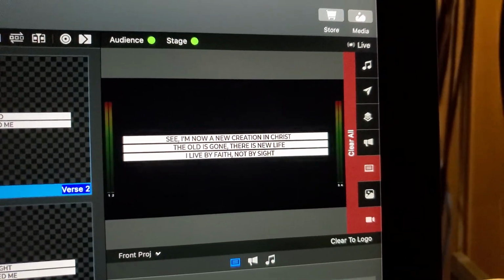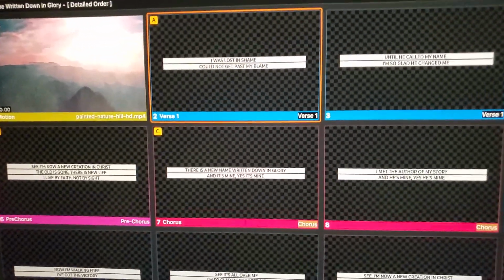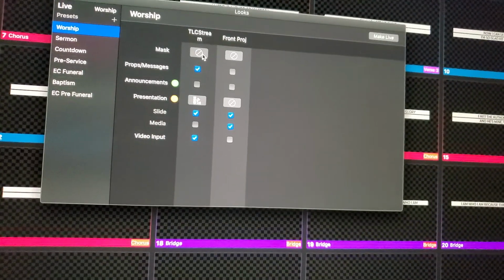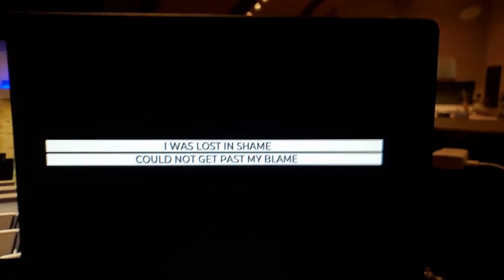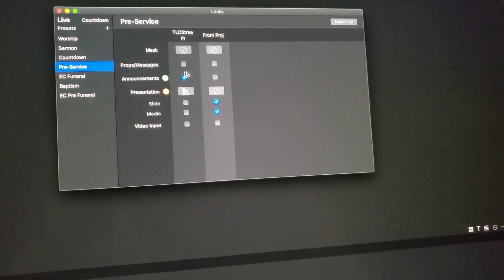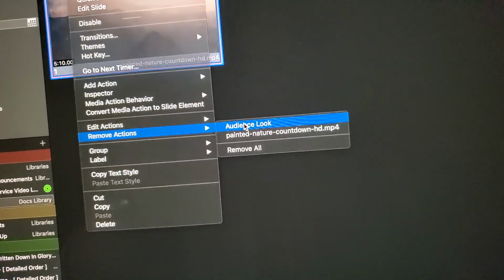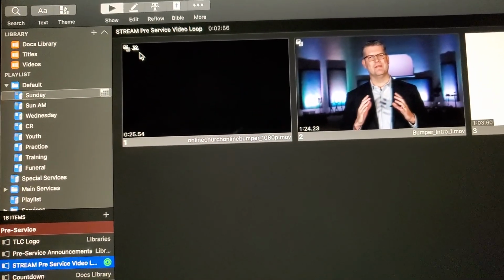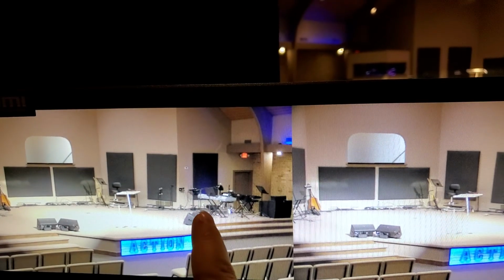How To: Looks in PP7